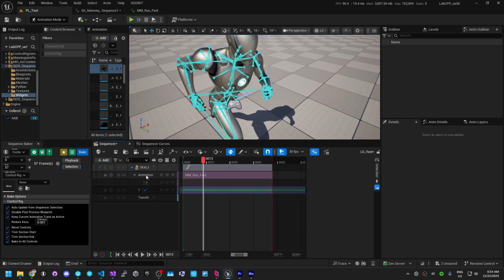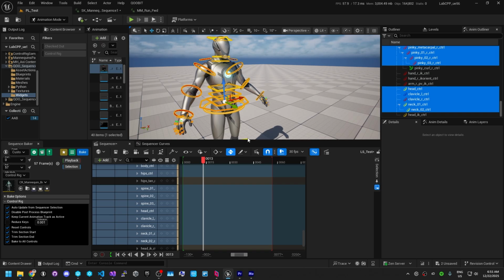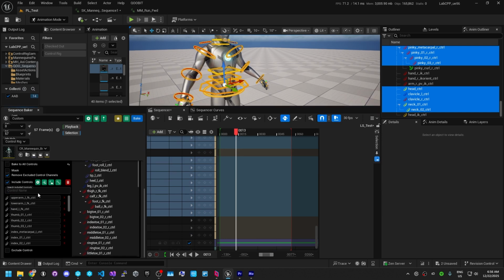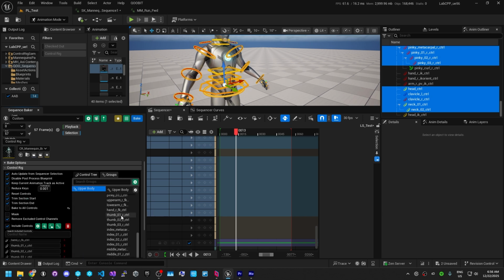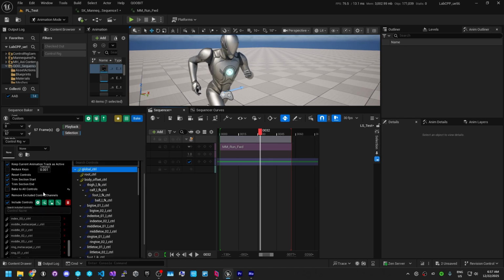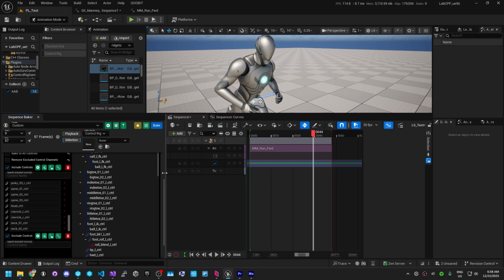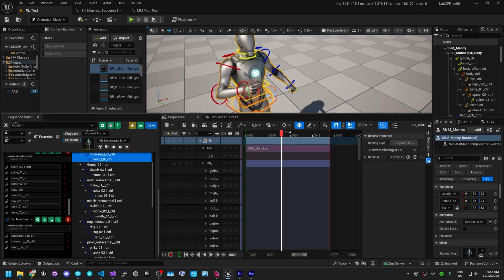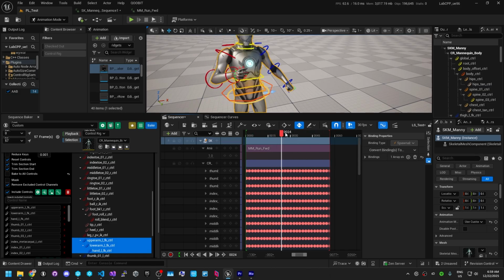QOOBIT Sequence Baker - Include/Exclude Controls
This tutorial covers the include and exclude controls feature of Sequence Baker tool for Unreal Engine. It allows you to selectively create controls to include or exclude as part of the Bake to Control Rig option.